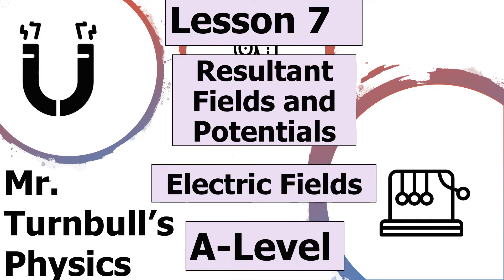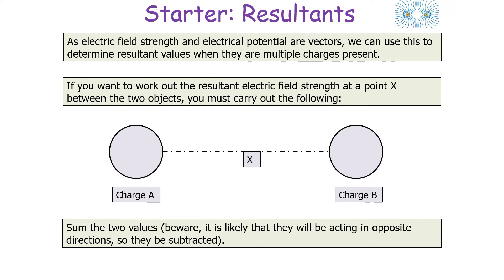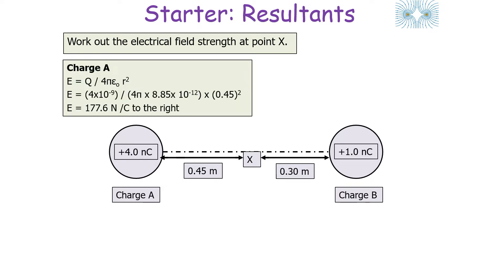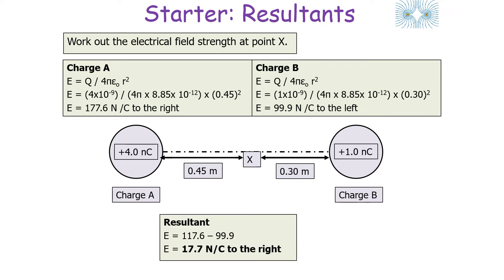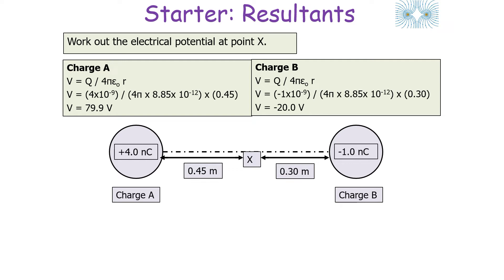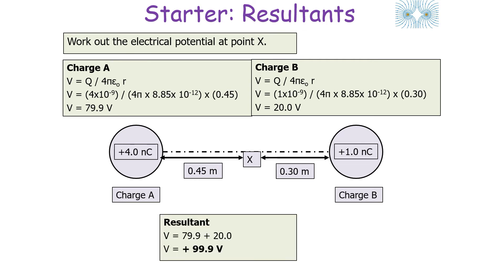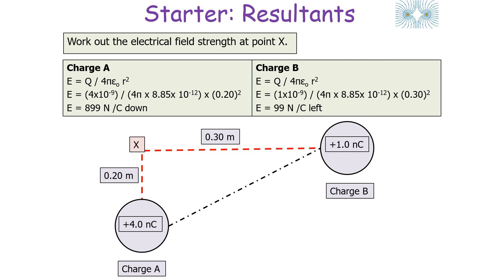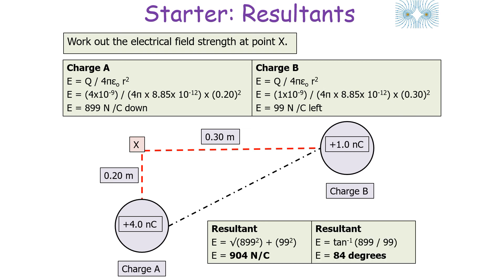Resultant Fields and Potentials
This is a video looking at determining the resultant electrical field strength and electrical potential in an electrical field.
This is part of the A-Level module: Electric Fields